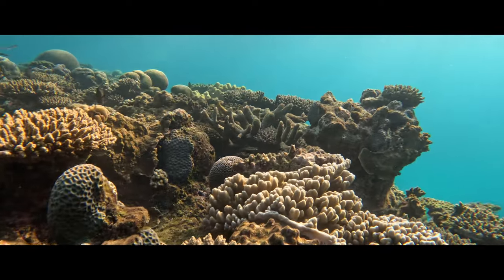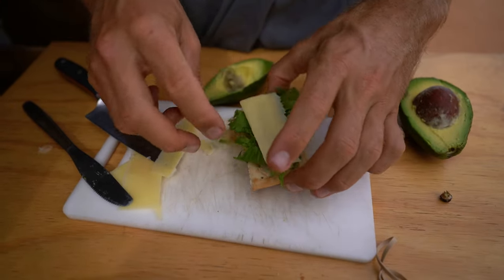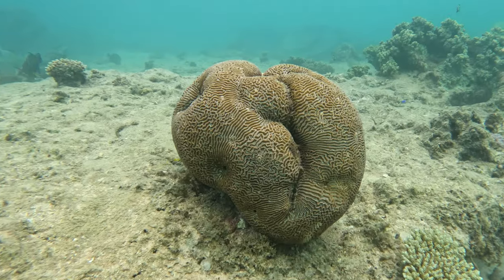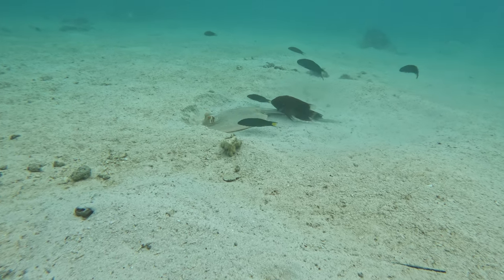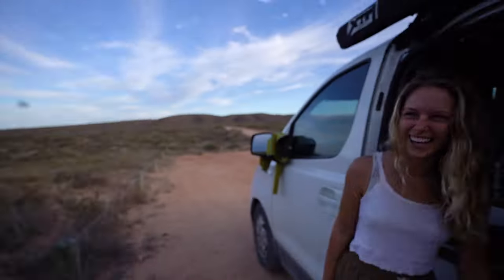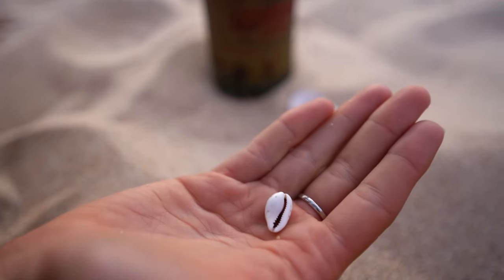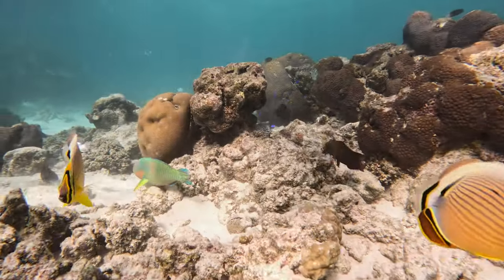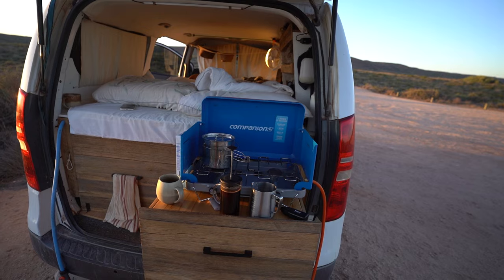Our favourite place in Australia (Ningaloo Reef) | Ep. 35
The Ningaloo Reef is a UNESCO World Heritage Area, stretching 300km from Red Bluff to North West Cape near Exmouth. It is home to over 2000 different marine species, and a place marine megafauna visit in abundance, including the iconic Whale Shark. Join us this week as we take you underwater, exploring the wonders of this place and finding out why it is so special.

Mitch and Mads :)

Madi's book recommendation - Tell Me Why - Archie Roach
Mitch's book recommendation -  The Alchemist - Paulo Coelho

Chapters:
0:00 - Introduction
1:59 - Diving the Ningaloo Part 1
4:35 - Getting a bit silly
7:23 - Diving the Ningaloo Part 2
9:04 - Peaceful morning by the water
10:22 - Parked on the beach in Exmouth Gulf
10:53 - Mitch goes spearfishing
11:59 - Madi's book recommendation
13:04 - Mitch's book recommendation